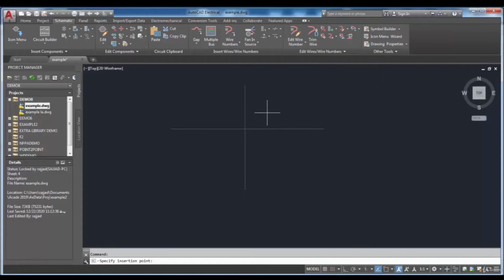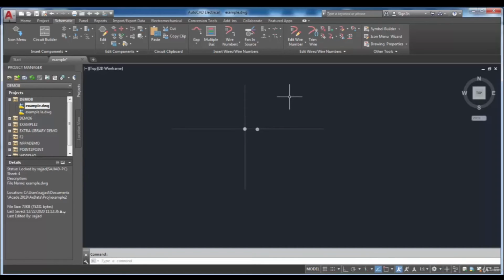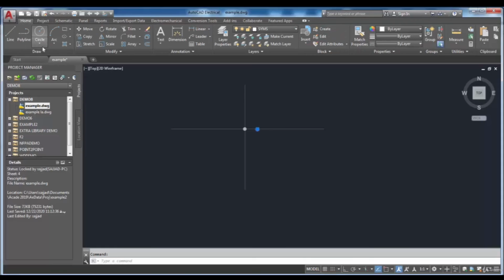21. Teemarker in AutoCAD Electrical